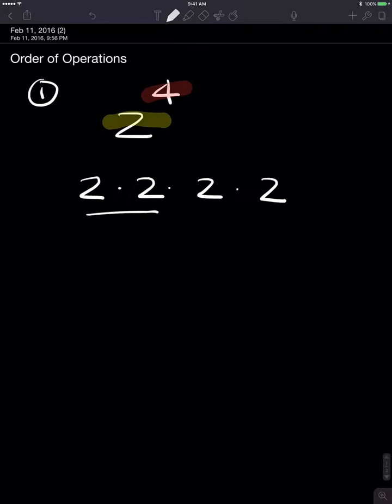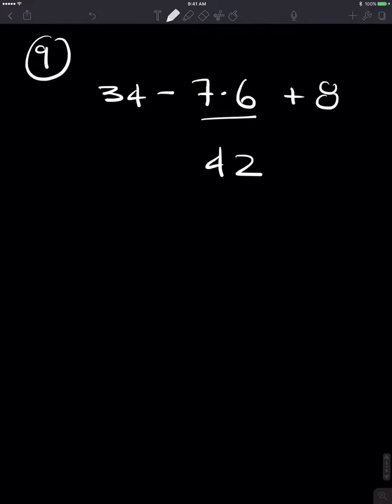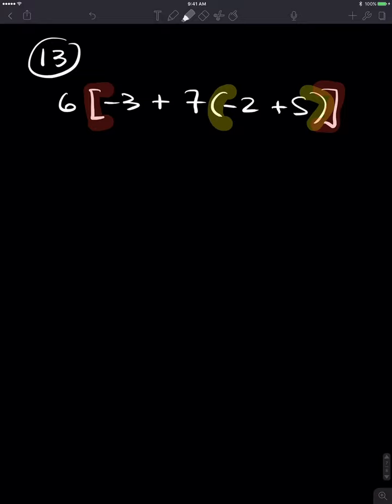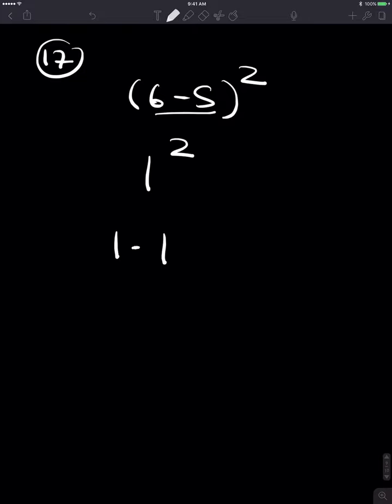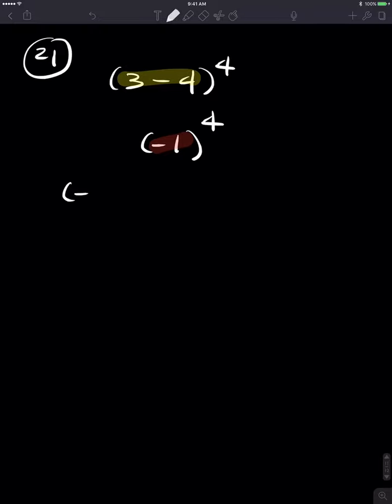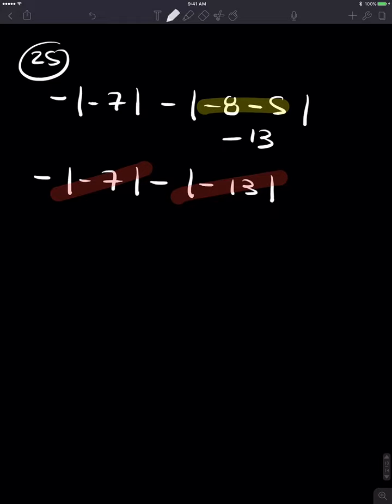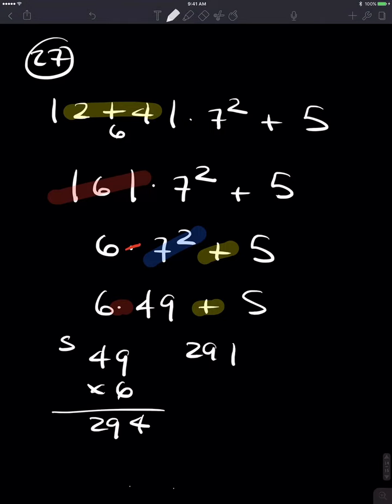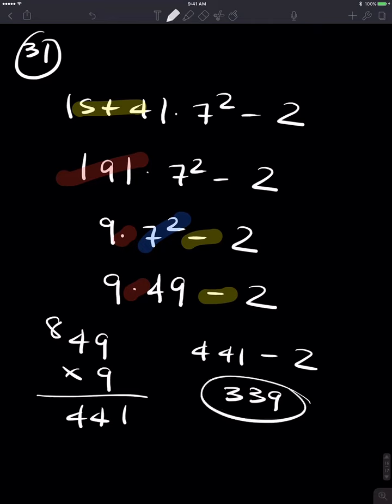Order of Operation 1080p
Order of Operation Solutions, Daniel Judge, Math 115, ELAC, Algebra